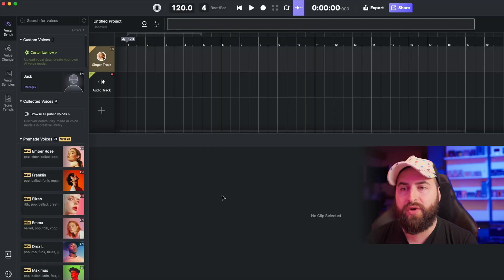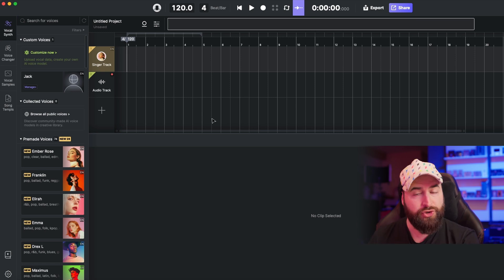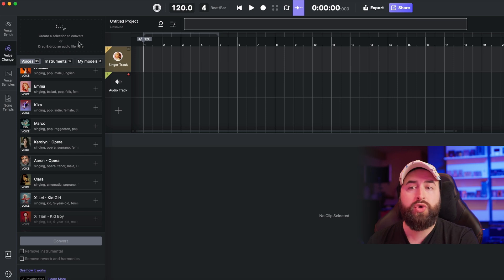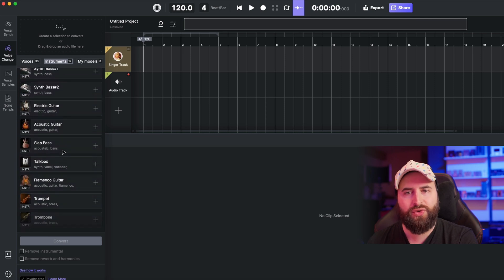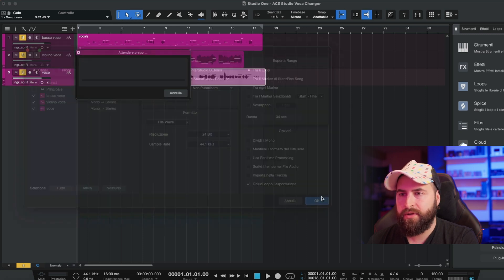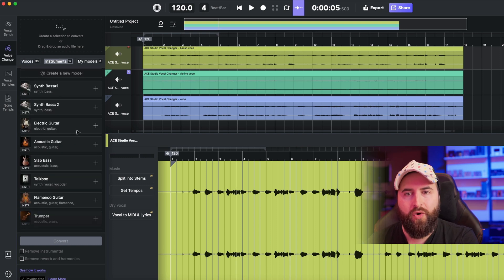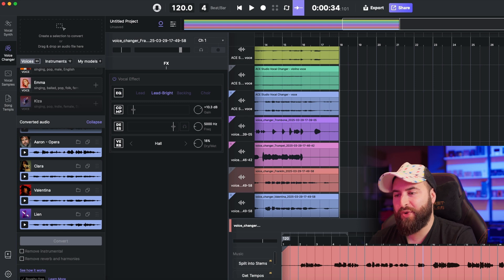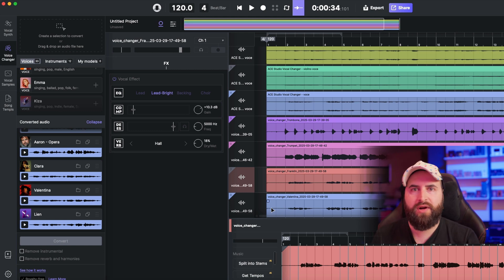A.I. VOICE CHANGER for ACE Studio | Record instruments from Vocals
In this video I'll talk about the new AI Voice Changer feature for ACE Studio.
You can now manipulate audio tracks recorded directly into ACE Studio or imported from pre-recorded DAWs and change the vocals to other artist timbre and sound or change to an instrument like synth, trumpet, violin and more.